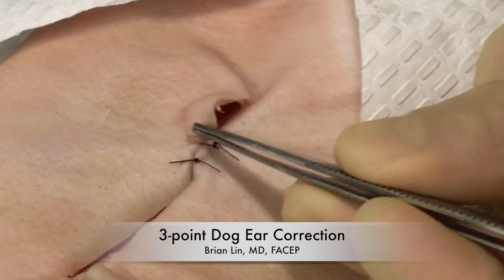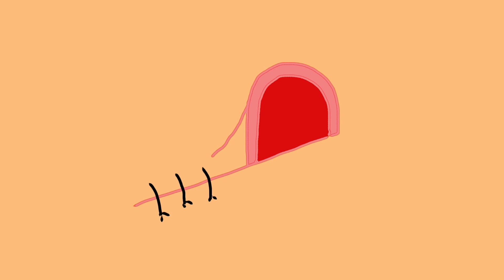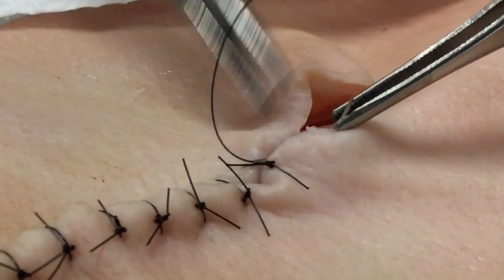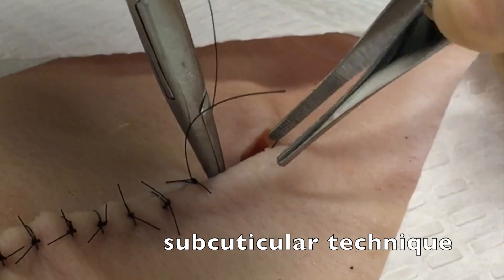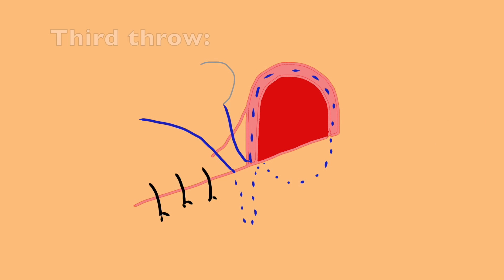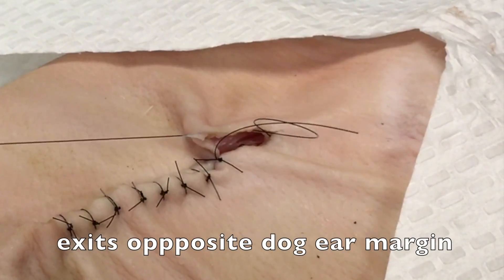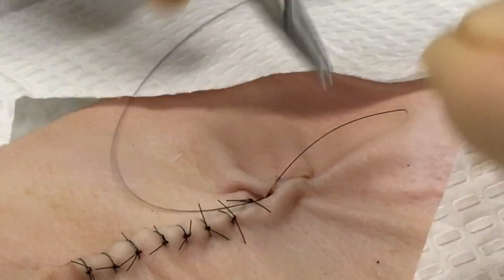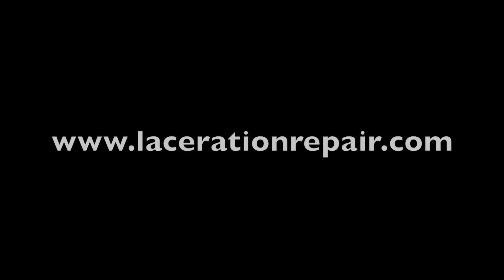3 Point Dog Ear Correction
This video illustrates a method of approximating an asymmetric wound margin, more commonly referred to as a "dog ear."  The method was described in the Archives of Plastic Surgery in 2015 by Jaber et al.